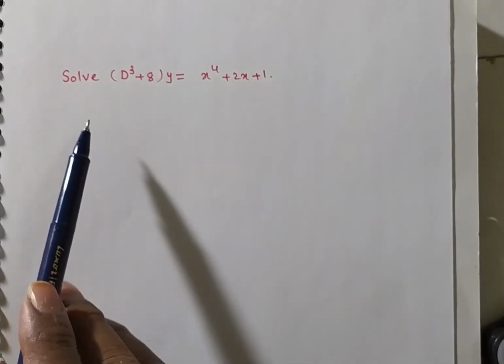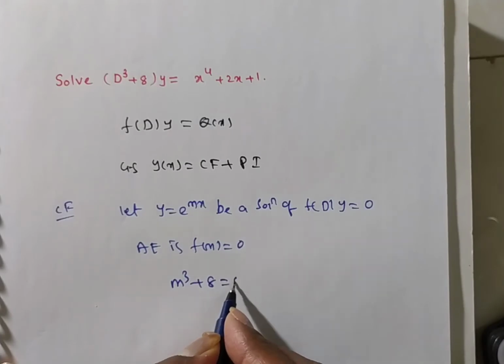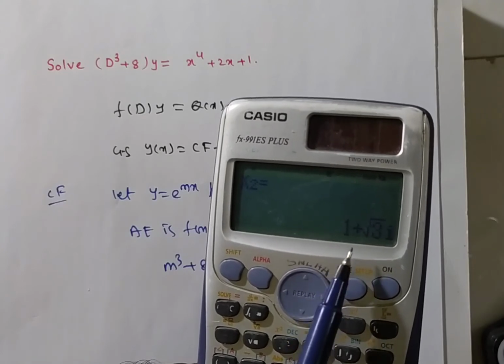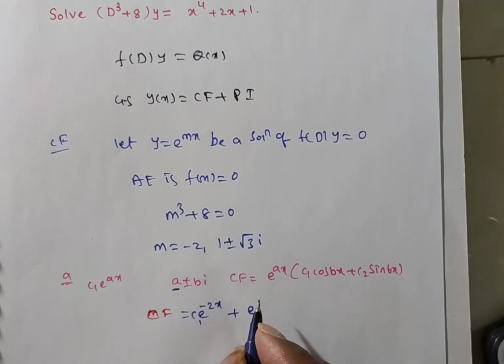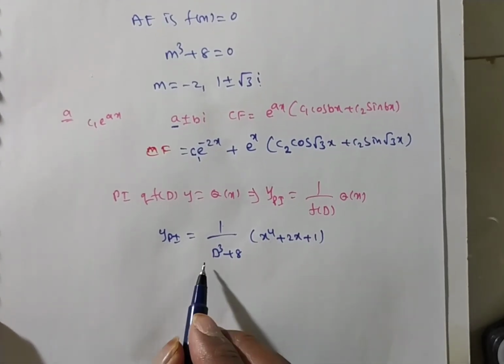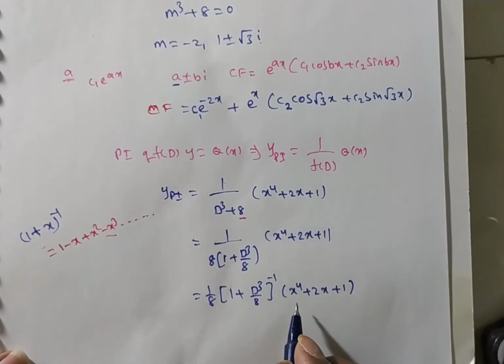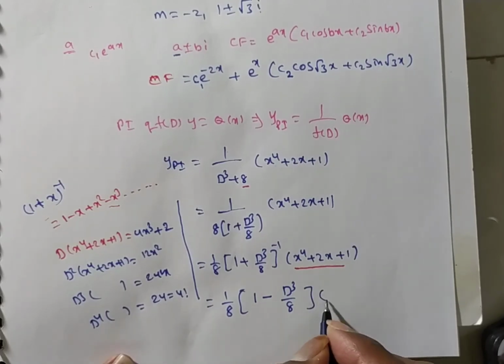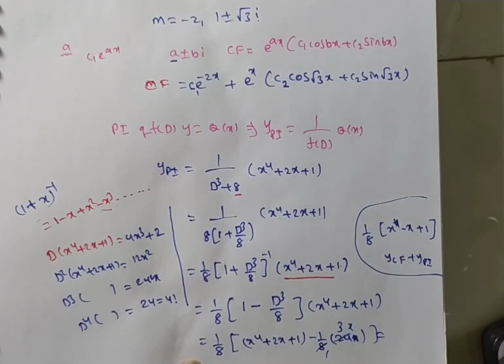Problems on f(D) y= x^m form / finding PI for f(D) y= Polynomial in x